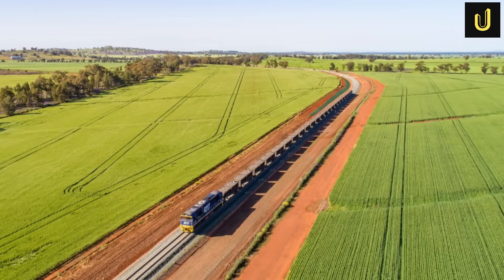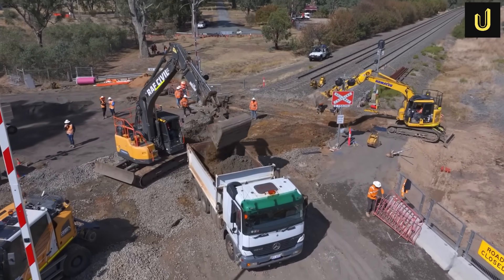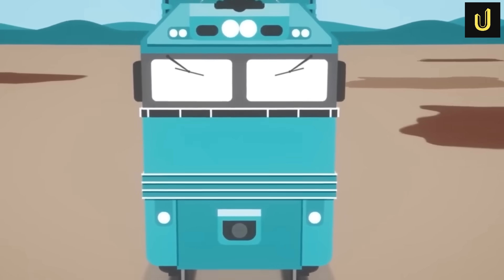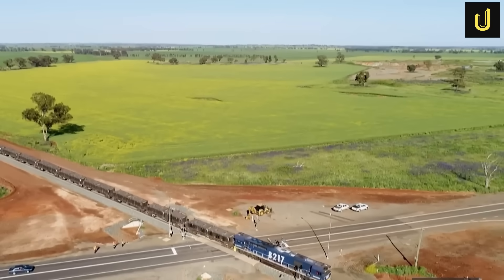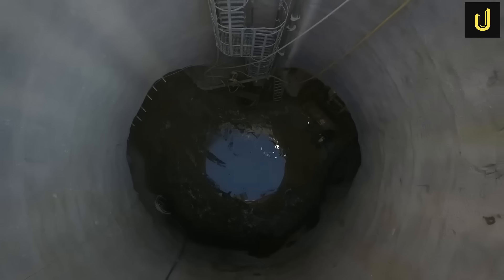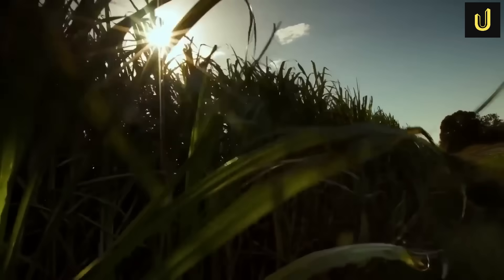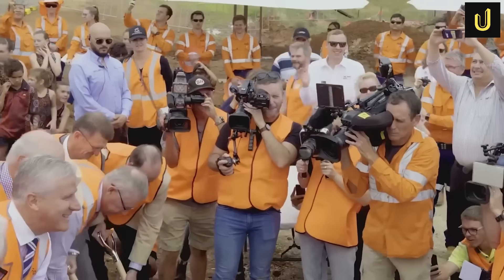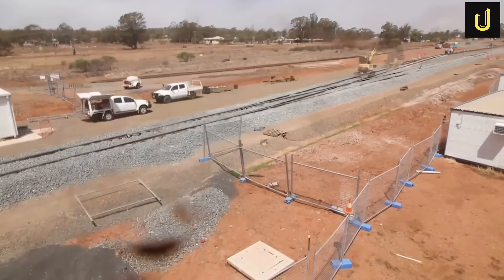Inside the $31 Billion Inland Rail Transforming Australia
Stretching 1,600 kilometers across Australia, the Inland Rail is an engineering epic rewriting freight transport forever. From 1.8-kilometer-long trains carrying 110 trucks’ worth of cargo to tunnels carved through mountains and floodplains, this $31 billion mega project faces colossal obstacles. Discover how engineers are battling terrain, rising costs, and tight deadlines to connect Melbourne to Brisbane with a steel highway unlike anything before.

⏰CHAPTERS⏰
0:00 – 1.8 KM-LONG INLAND RAIL PROJECT.
0:49 – HISTORICALl PROPOSALS.
2:07 – ROUTE BREAKDOWN.
4:10 – CROSSING LOOPS.
8:57 – GOVERNMENT’S JUSTIFICATION.